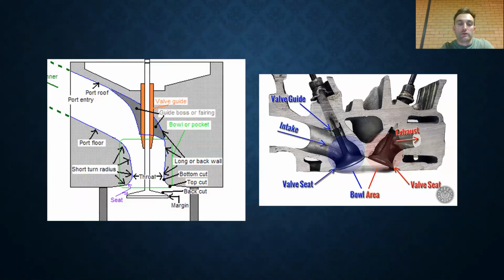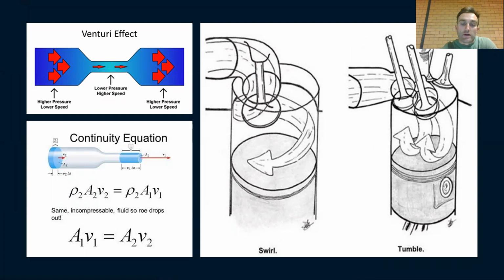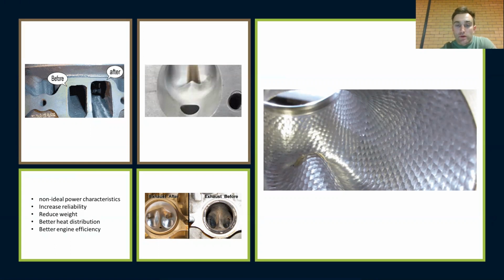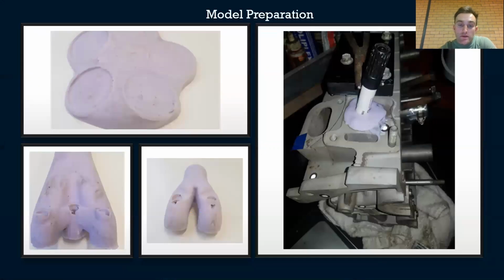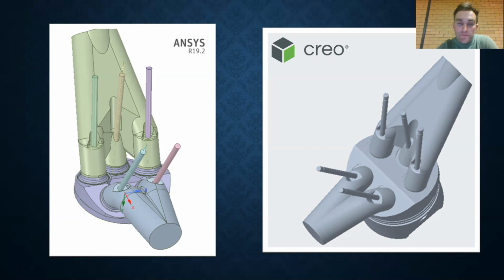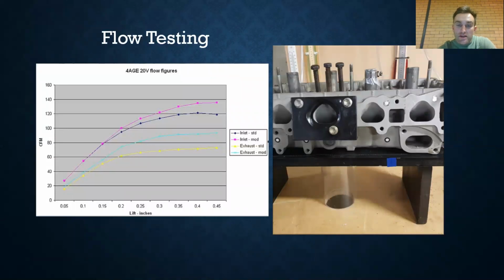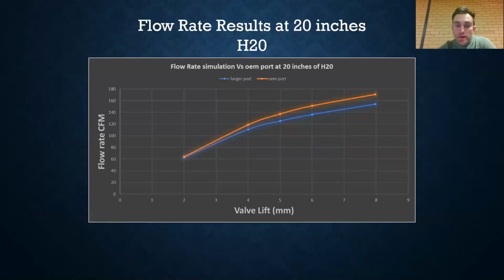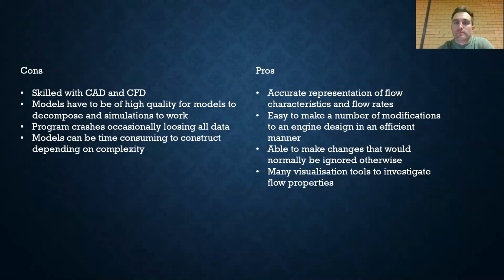Jesse Wallace FYP Part B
Engine Analysis using numerical methods